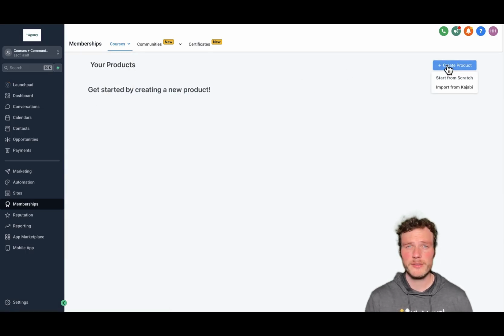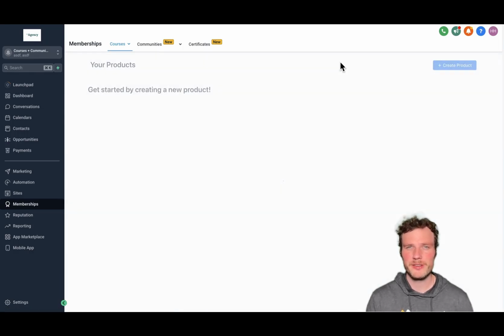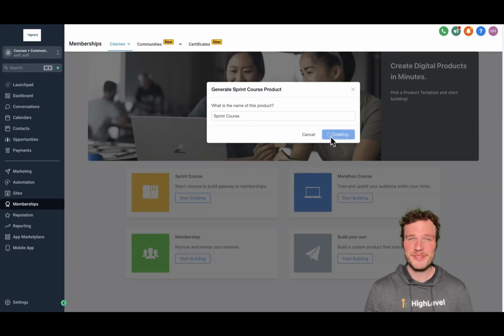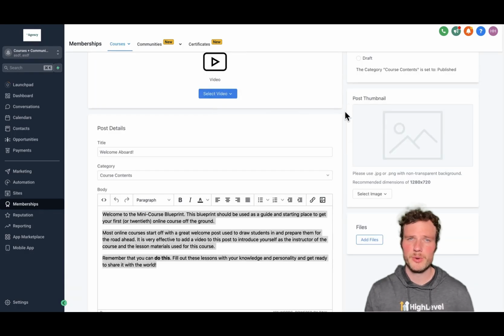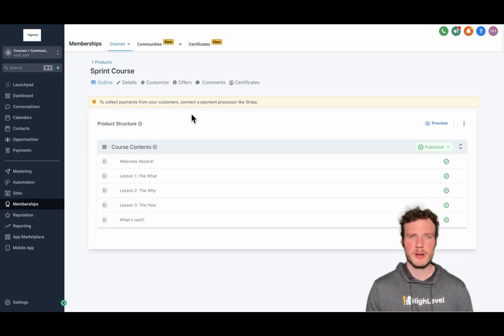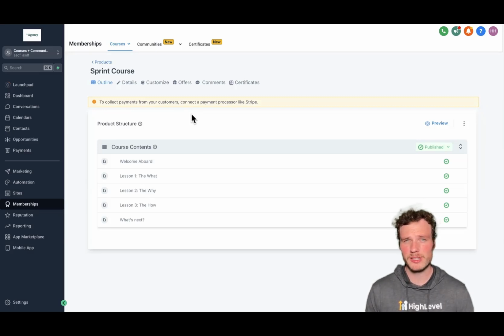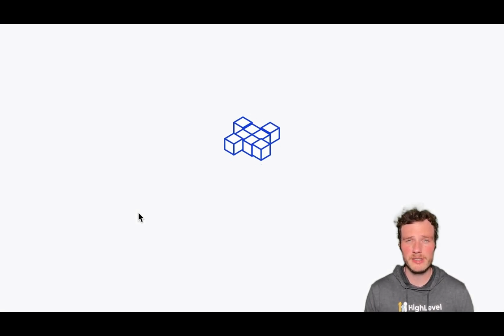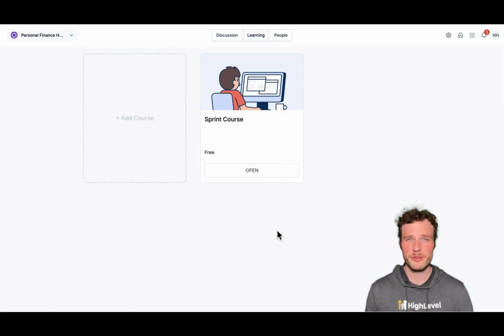Build Your Free Course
In this video we'll learn how to create a digital course using HighLevel and embed it into an online Community.